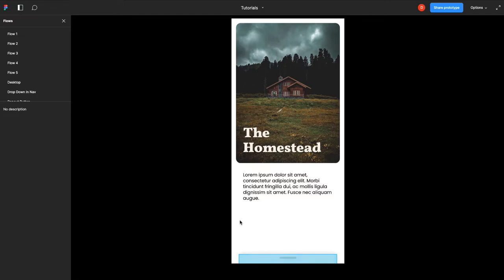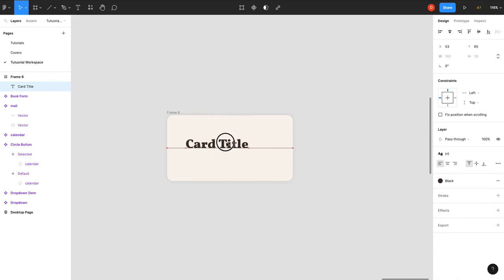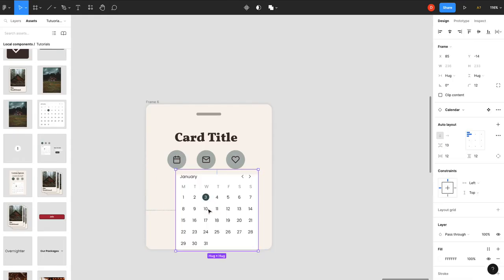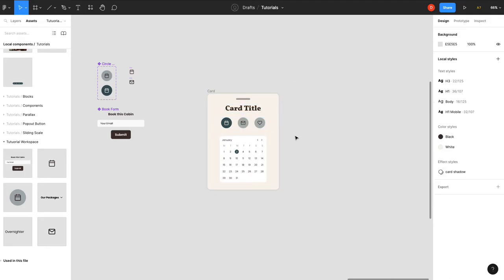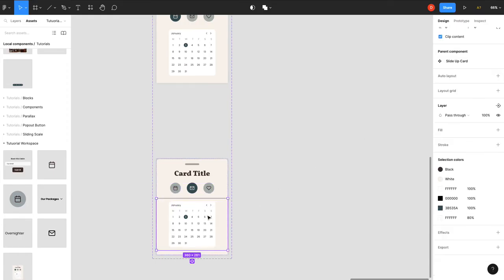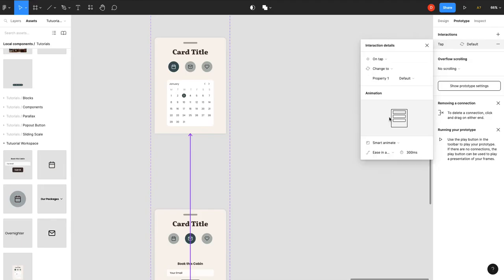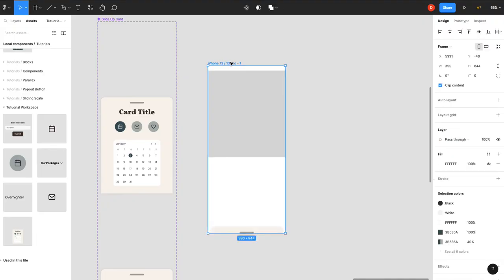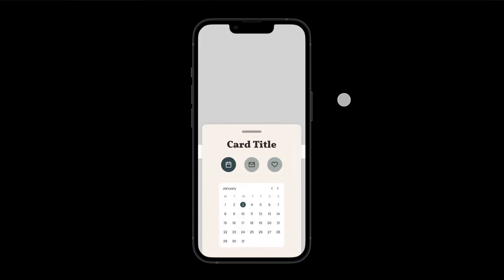Create A Draggable Slide Up Action Card In Figma Using Auto Layout - Figma Tutorial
In this Figma tutorial we create an action card (or drawer) that you can tap or drag up from the bottom and interact with. You can use it static screens or apply the absolute position and have it stick with you as you scroll.